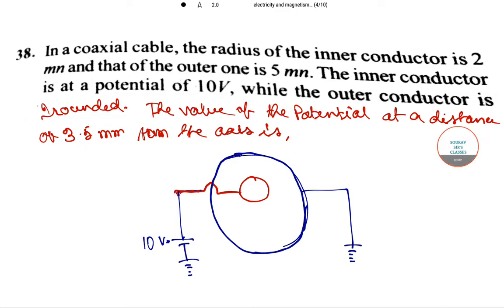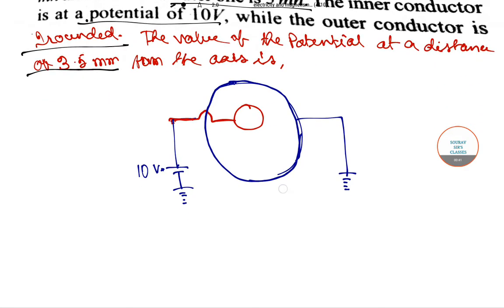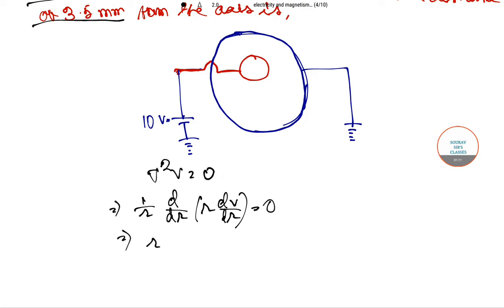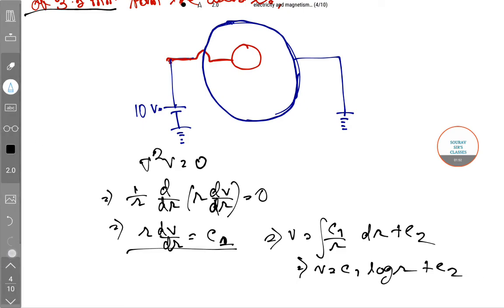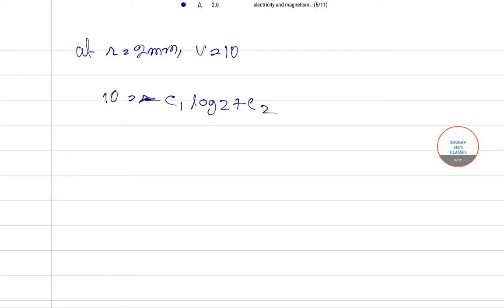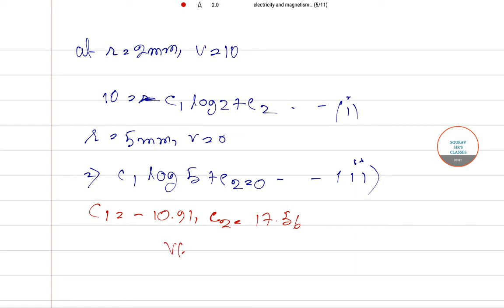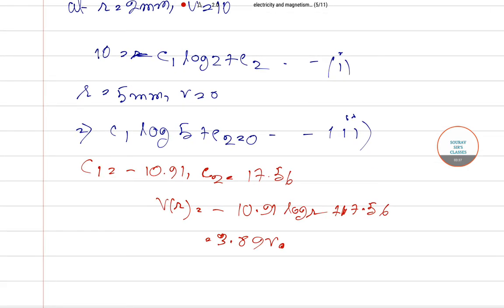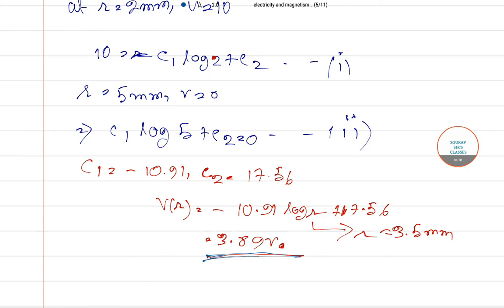IIT JAM PHYSICS 2017 Question Paper Solution with Explanation. Crash Course. Exam Pattern.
# Electricity and Magnetism # Solved Paper # Past Year Question Papers # IIT 2017 # Tips and Tricks # Question No. 38 # MSc# Ph.D.# Potential Conductor # Exam Information.

Joint Admission Test for MSc is an admission test for Master of Science (M.Sc.) and other post-graduate science programs at the Indian Institutes of Technology, Indian Institute of Science, and other institutes. The Courses Offered as full-time M.Sc, Joint M.Sc.-Ph.D., M.Sc.-Ph.D. Dual Degree, M.Sc.-M.Tech., and other Post bachelor’s degree programs at different IITs, and Integrated Ph.D. Programs at IISc to which admission shall be made on the basis of JAM.

There are various coaching institutes that proffer JAM coaching. If you are unable to start your preparation and are confused about the same, then visit coaching institutes granting Coaching of Joint Admission Test. You will develop structured way of learning through it.IIT JAM Preparation Tips  proves to be effective for preparation of IIT JAM Exam. Just practice previous year paper as you can & develop speed.

Solve all competitive exam’s problems of B.Sc level physics.  JAM, Subject GRE questions and selected questions from NET, GATE, JEST and TIFR questions which are from your (B.Sc) level syllabus. You may download previous question papers of all exams from here.

Just downloading the questions is not enough. You need to solve and grasp the hidden concepts inside every problem. You must understand that one question generates at least ten similar questions which can be easily solved if you understand the mother question well.

Exam paper question are random. Segregation of the questions chapter wise is a must. It won’t help if you solve one question of electronics, next question of atomic physics and next question related to canonical transformation. If you are fully prepared then it is fine otherwise you may need to solve previous years’ questions subject wise. You may do it yourselves, or you may buy the e-book which I have written to make your life easy.

The Number of Attempts as there is no restrictions on the number of times you may appear the exam. The only requirement is a Bachelor’s degree with at least 2 years or 4 semesters worth of the subject material studied in which you wish to appear for JAM.

IITs and IISc are institutions of national importance and are well known, the world over, for quality education in engineering, science & technology and research in frontier areas. The aim of IITs and IISc is to build a sound foundation of knowledge, pursue excellence and enhance creativity in an intellectually stimulating environment. The vibrant academic ambience and well-equipped research infrastructure of IISc & IITs motivate the students to pursue Research and Development careers in frontier areas of basic sciences as well as interdisciplinary areas of science and technology.

he IIT JAM Exam serves as a benchmark for the post-graduate level science education in the country.

Those who wish to pursue M.Sc. (Two Years), Joint M.Sc.-Ph.D., M.Sc.-Ph.D. Dual Degree, M.Sc.-M.Tech., and other Post Bachelor’s Degree Programs at the IITs and Integrated Ph.D. Degree Programs at IISc can appear in the exam and qualify it.

IIT JAM Physics Question Papers are always the best assets to boost up your speed and accuracy. Experts and the IIT JAM Winners always suggest to solve the IIT JAM Previous Year Question Papers for Physics to achieve the qualification in the exam.

Joint Admission Test for M.Sc is the IIT JAM exam. A large number of students appear for the JAM Physics paper each year to compete for seats in the Indian Institutes of Technology. With the aim of scoring high in JAM exam, one must have an effective preparation strategy in place. Knowing the syllabus of IIT JAM is the first step towards this goal. Next comes selecting ideal books to prepare from.